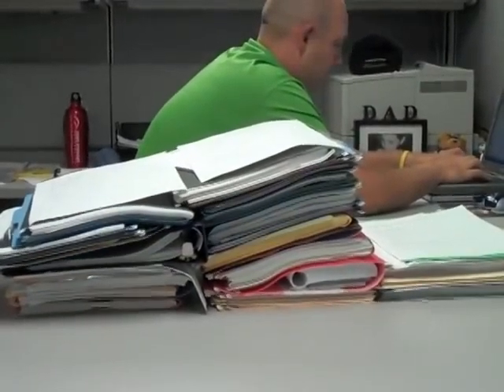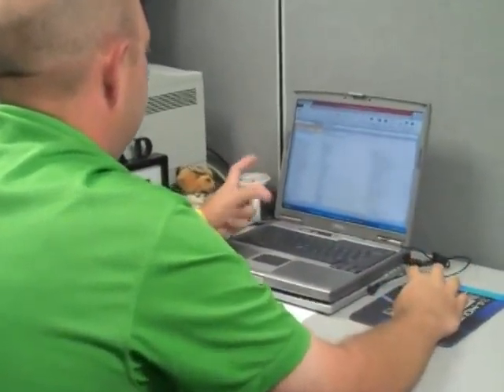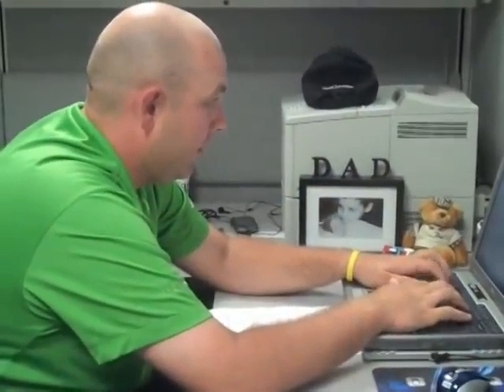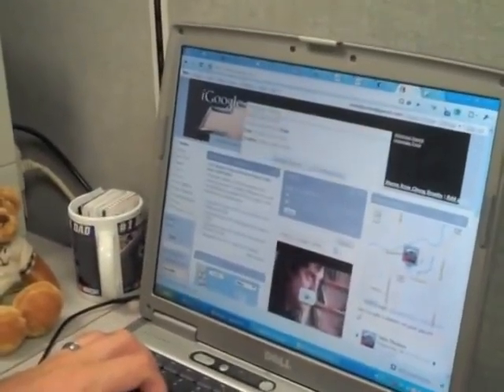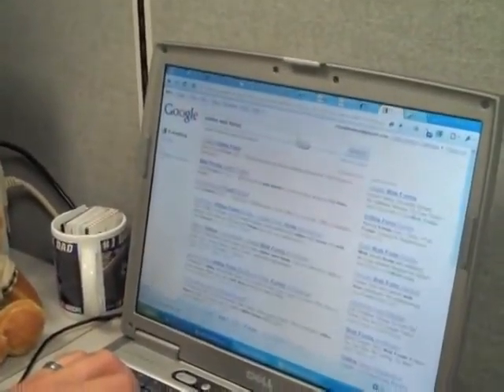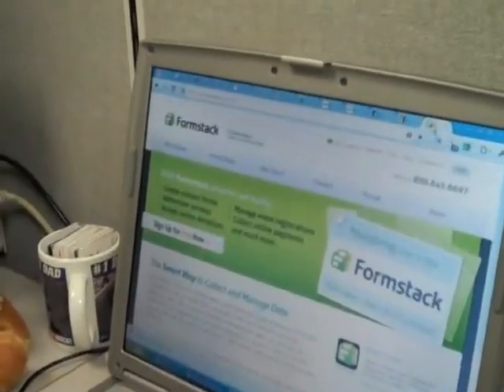Customer Spotlight | Hare Chevrolet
-- Hare Chevrolet is a family owned and operated Chevrolet dealer selling new and used automobiles.

Hare Chevy uses our Online Form Creator to create online contest forms and engage their customers with fun promotions and giveaways. Formstack has enabled Hare to reach new customers through their online contests and capture data more efficiently.

and sign up for a free account to get started!